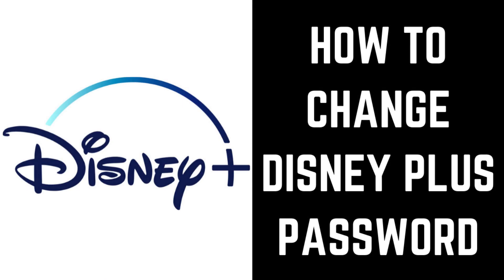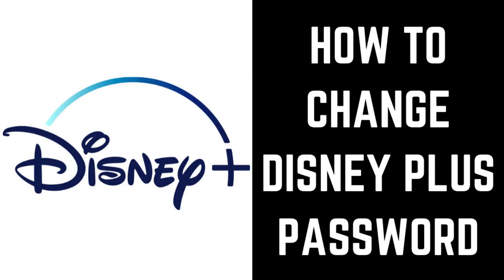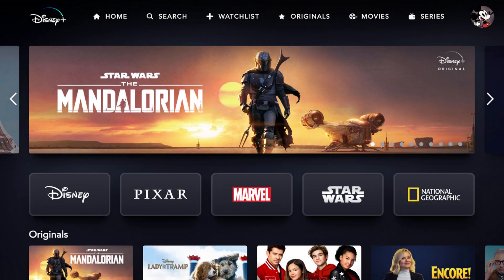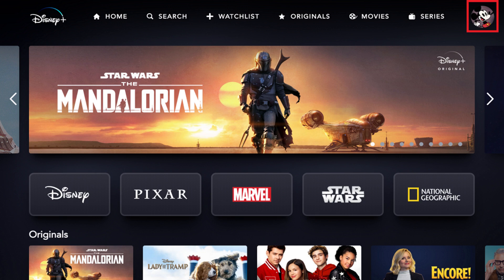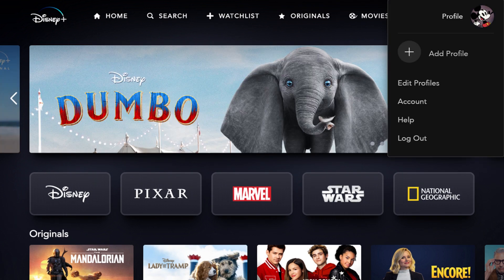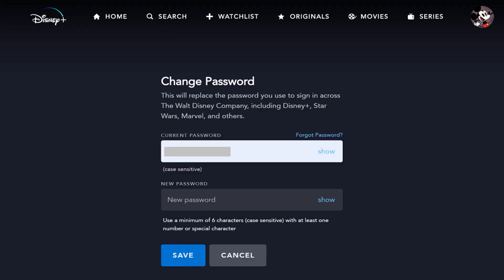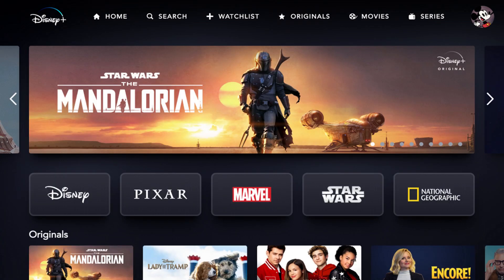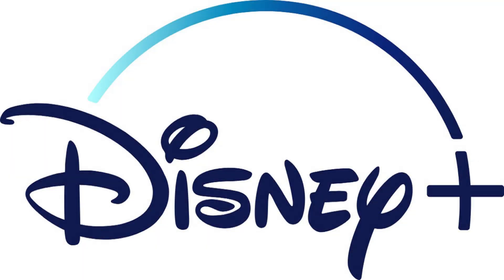How to Change Disney Plus Password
In this video I'll show you how to change your Disney Plus account password.

Timestamp:
Steps to Change Disney Plus Account Password: 0:40

Video Transcript:
Disney Plus lets up to four users stream content from one account at the same time, which makes it easy for family members to share a single account. However, as your kids get older, you may want them to get their own account. You can force the issue by changing your Disney Plus account password, and when they don't have the new one, your problem is solved. This is also great for kicking people off of your Disney Plus account who somehow acquired your account information who you never wanted to use it in the first place.

Now let's walk through the steps to change your Disney Plus account password.

Step 1. Launch Disney Plus on your preferred platform, and enter your account information if prompted. You'll land on your Disney Plus home screen.

Step 2. Tap or click your profile icon on the home screen. On some platforms, such as Roku, you'll need to navigate to the far left side of the screen to open a menu where your profile icon is displayed. A menu appears.

Step 3. Click "Account" in the menu. The Account screen appears.

Step 4. Click "Change Password" in the Account Details section to the right of Password. The Change Password screen appears.

Step 5. Enter the current password associated with your Disney Plus account in the Current Password field. Then, enter what you want to be the new password for your Disney Plus account in the New Password field. Click "Save" after entering this information. Your new password will be saved and you'll be routed backed to the Account screen. Now, when you're prompted for your Disney Plus account password going forward, you'll need to enter your new password.